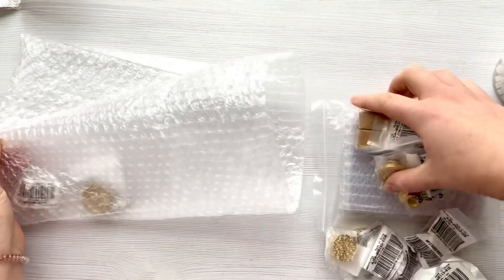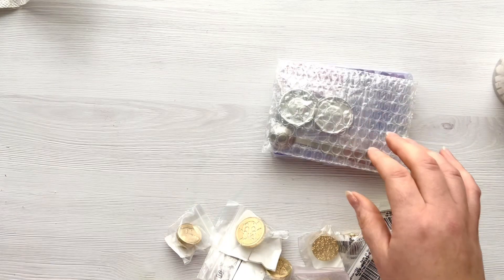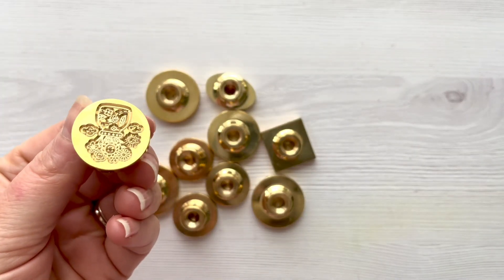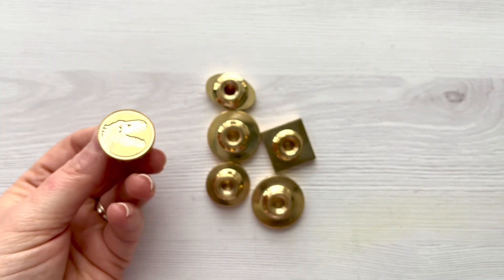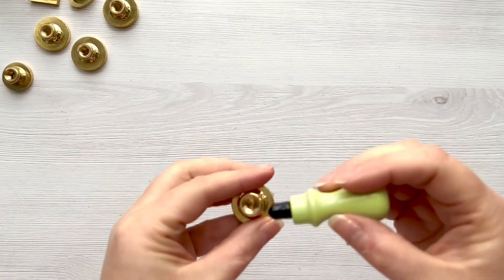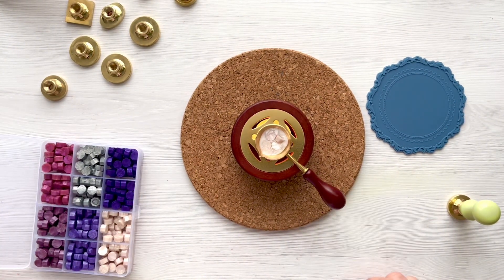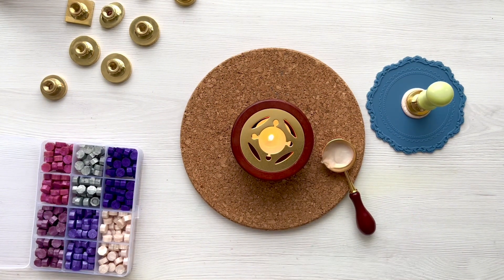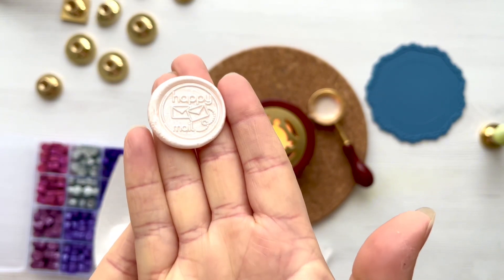Unboxing Wax Seal Stamps | Craspire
In today's video we are going to be unboxing some Wax Seal products from Craspire that they kindly sent me to try out. These products were sent to me in exchange for a couple of videos however my review and thoughts are my own and I have not been paid to do this I was merely sent free product to review.

You can also check out their channel here @craspire